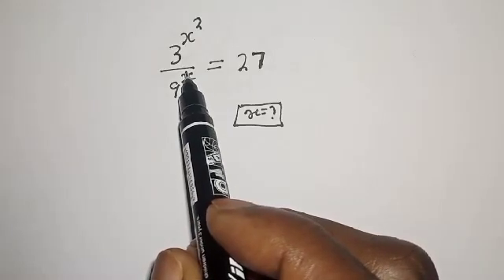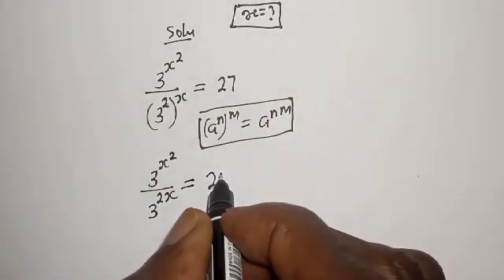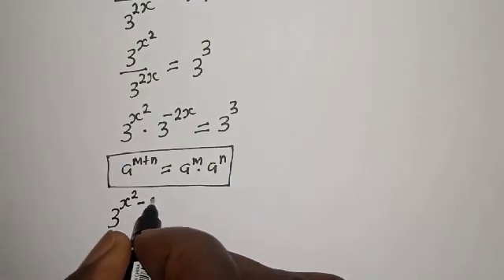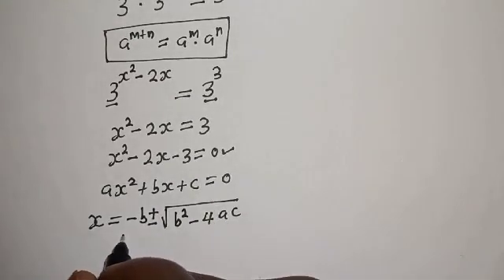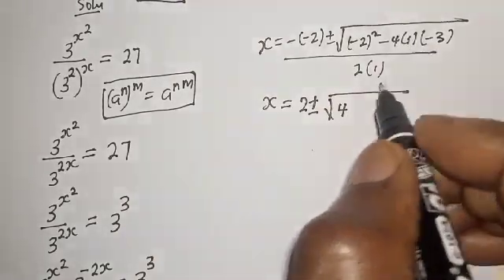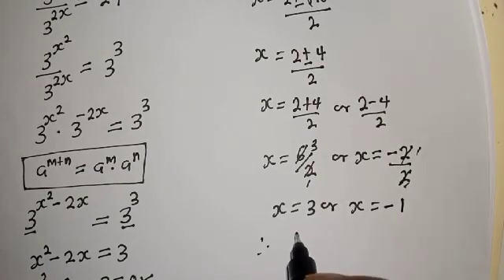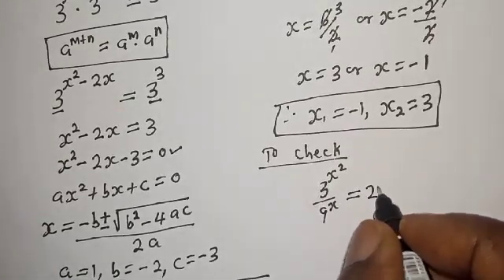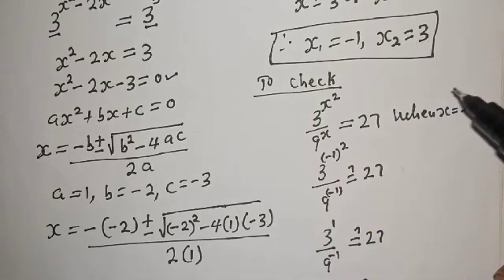Math Olympiad Question 3^x^2/9^x= 27 | You Should Learn This Quick Trick...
Hello Everyone👩‍❤️‍👨👩‍❤️‍👨👩‍❤️‍👨